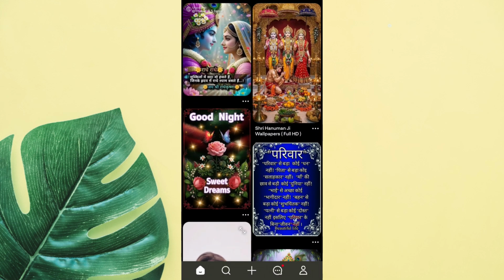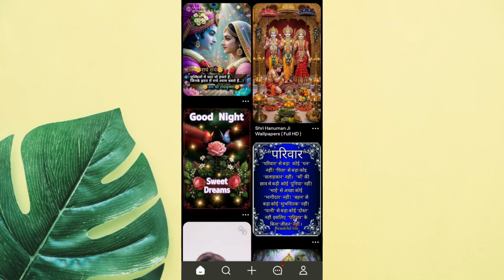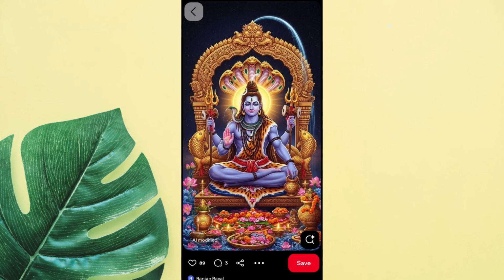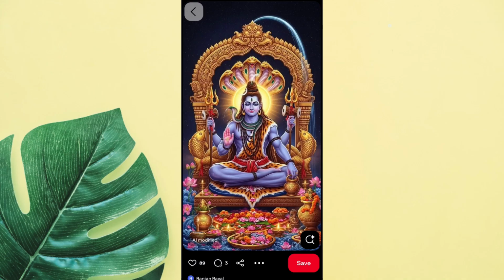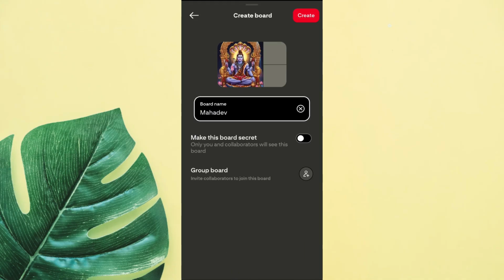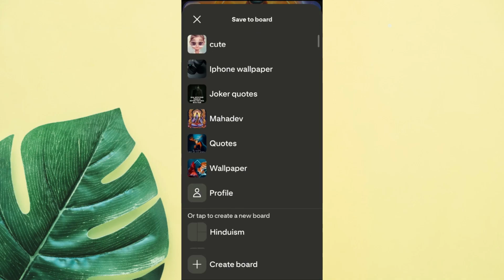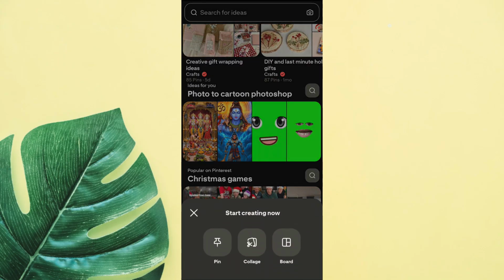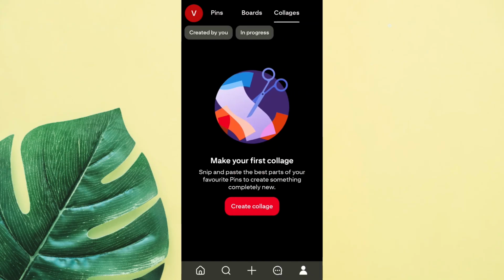How to Use Pinterest 2025 (Complete Beginner’s Walkthrough)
Learn how to use Pinterest in 2025 with this complete beginner’s walkthrough designed to help you navigate the platform with confidence. This tutorial covers everything you need to start saving ideas, organizing boards, searching for inspiration, and using new features that make Pinterest more powerful than ever.

Whether you're planning projects, collecting visuals, or building your personal brand, this step-by-step guide shows you how to get the most out of Pinterest from day one.